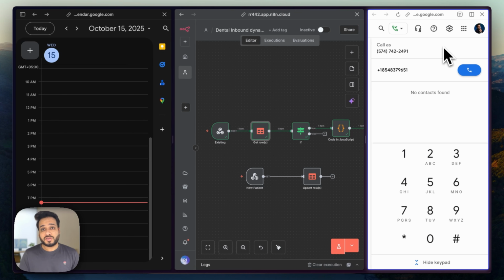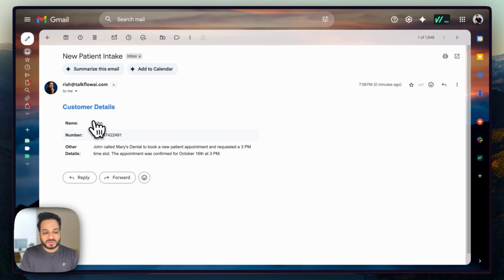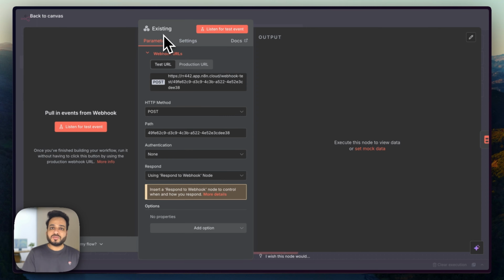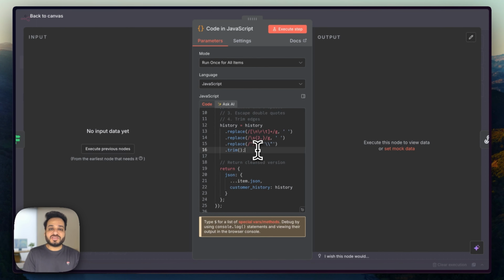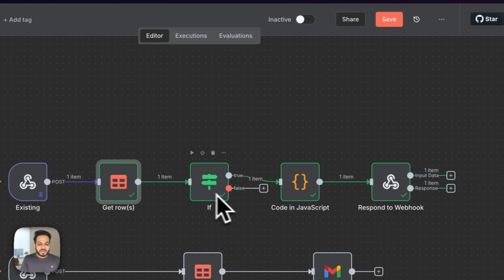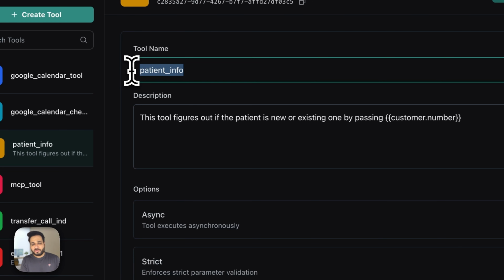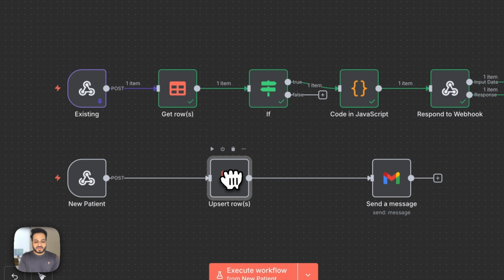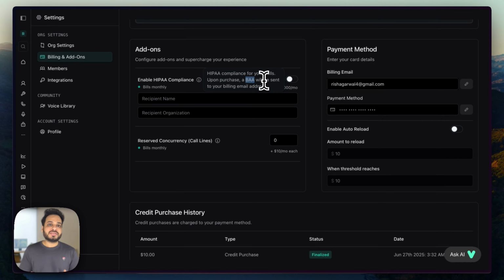Replace Your Clinic Receptionist with a HIPAA Compliant VoiceAI Agent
🔧 n8n Tutorials
Automate anything using n8n with easy-to-follow tutorials.

Chapters:
00:00 - Intro: HIPAA-compliant Voice AI receptionist demo
00:15 - Live demo setup: calendar, n8n, phone call panes
00:36 - Existing patient booking flow (live call)
01:19 - New patient booking flow (live call)
02:23 - Auto webhook: create DB entry + clinic email
03:07 - Data storage: n8n Data Tables vs CRM
03:49 - Architecture overview: VAPI + n8n, 3 parts
04:16 - Step 1: Connect Google Calendar in VAPI
04:38 - Step 2: n8n automation as tool call (+ free template)
05:17 - Webhook trigger: check new vs existing via phone
06:22 - n8n Data Tables: fast lookups, reduce latency
07:00 - Phone number sanitization: escape sequences fix
07:43 - VAPI tool response format (avoid errors)
08:24 - Tool execution example: inputs/outputs
09:47 - Using phone as primary key for patient info
10:19 - Agent prompt: logic and must-have time context
12:05 - Defining VAPI Tools: Patient Info + Calendar
13:57 - New-customer flow: end-of-call webhook setup
14:48 - Upsert into Data Table: name/number/history
15:42 - Auto email to clinic: HTML summary
16:20 - HIPAA compliance: consent, enterprise toggle
17:19 - Pricing: enable HIPAA + BAA via billing
17:37 - Wrap-up: capabilities, custom deployments